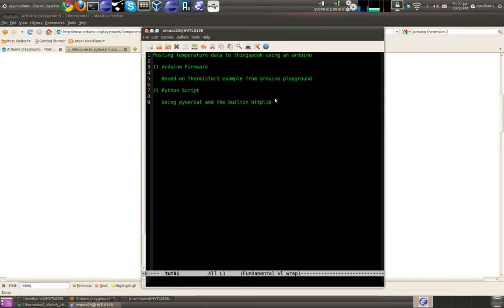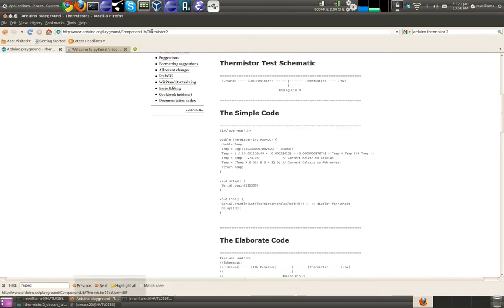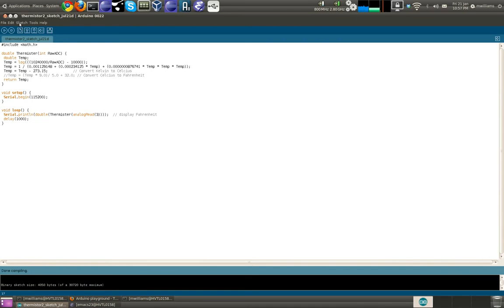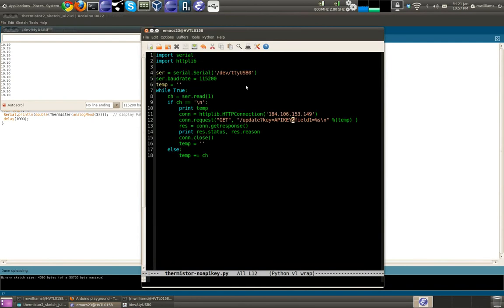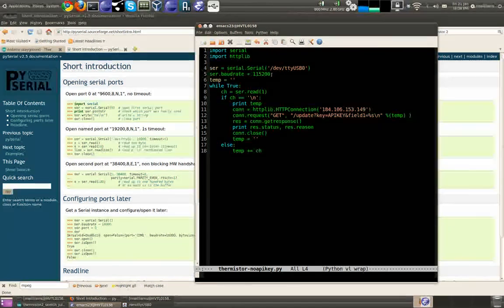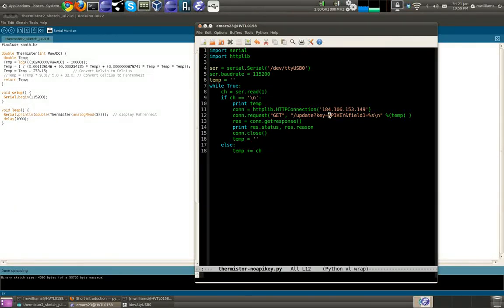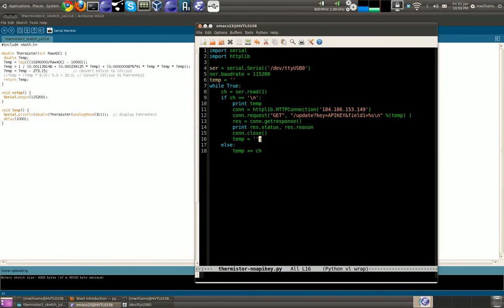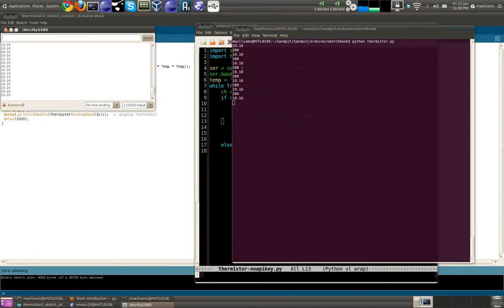Simple Arduino Thingspeak Tutorial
A simple tutorial that shows how to upload temperature data to thingspeak using an arduino and an internet connection from your PC.